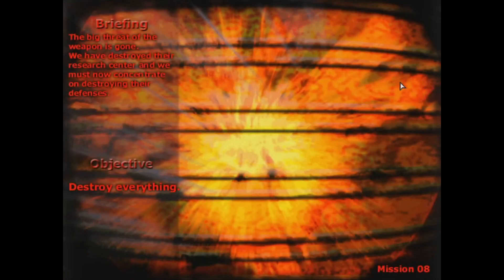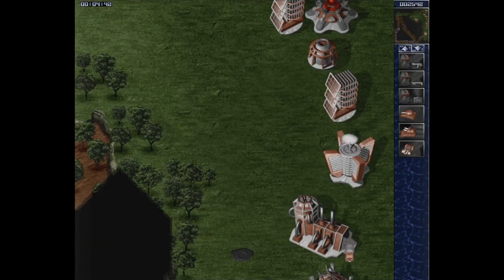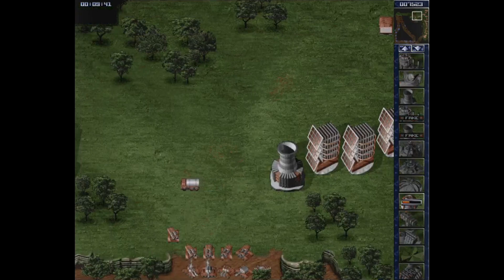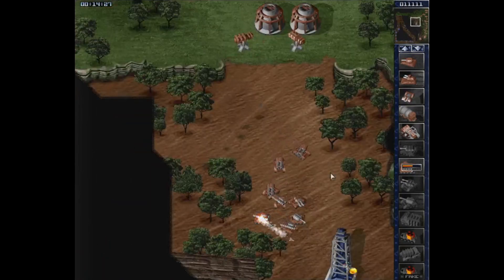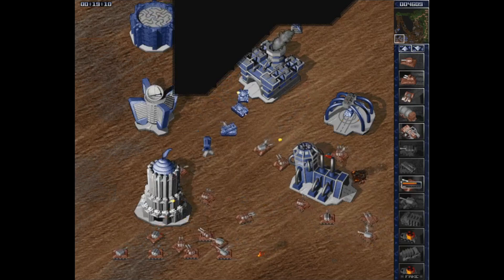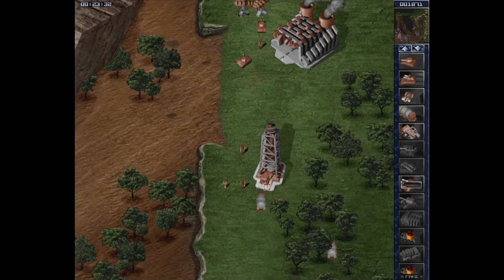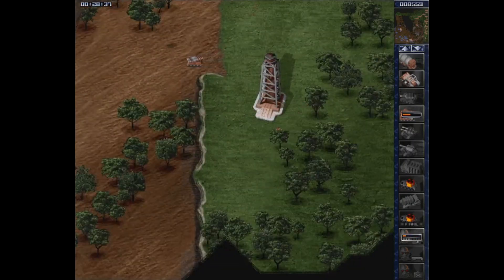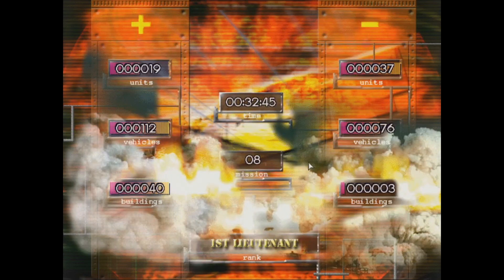Let's Play Napalm: The Crimson Crisis #23 | Robots Mission 8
Destroy... EVERYTHING!

Napalm: The Crimson Crisis is a real-time strategy developed by Slovakian developer Ablaze Entertainment with Canadian studio clickBOOM Interactive, and published by PXL Computers. The game was released in 1998 exclusively on the Amiga, and is one of the few traditional base-building real-time strategy game on the system.

The game takes place in the future. The robots have risen up against the humans, and now the two factions fight for dominance. Napalm: The Crimson Crisis is a clone of the original COmmand & Conquer at its core, and uses a very similar interface and build system. However, to gain access to resources, the player has to erect oil towers of oil wells and haul the oil with lorries instead of harvesting resources directly off the ground.

Napalm: The Crimson Crisis features one campaign for each side as well as a multiplayer mode. Though it was released very late in the Amiga's life cycle, it received positive reviews and apparently performed well enough to warrant the development of State of War, a real-time strategy game for Windows. While the gameplay of State of War differs from that of Napalm: The Crimson Crisis, the game share an art style and a number of design choices.